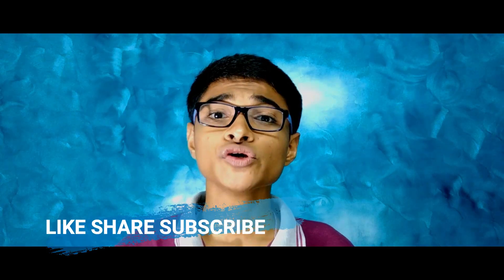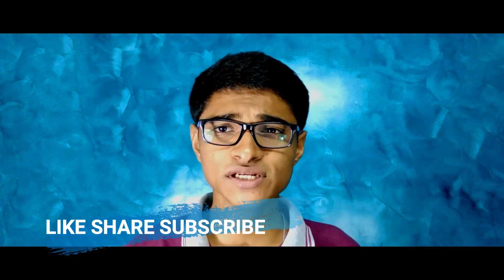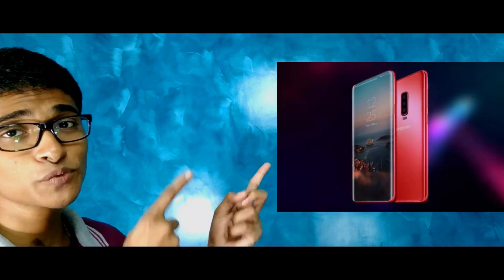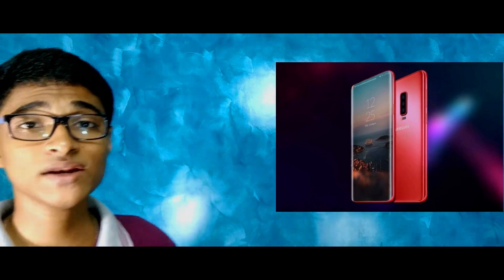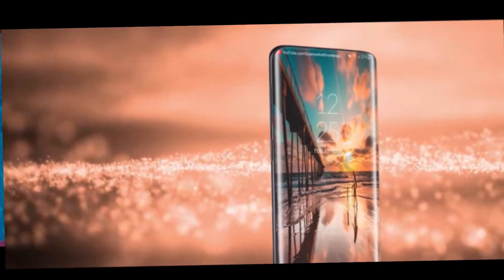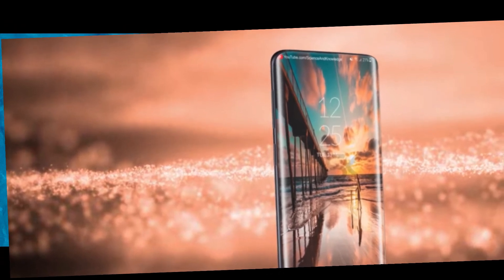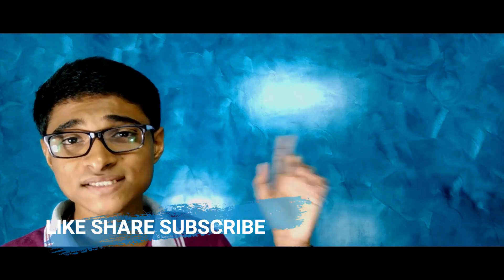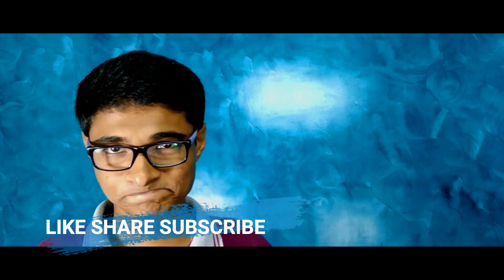Samsung Galaxy S10 & S10 Plus Final & Confirmed Design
This video is all about the final and confirmed design of Samsung Galaxy S10 & S10 plus. I have talked about these phones in this particular video . If you want to know about this device do watch the video till the end.

Till Then Be Smart Be Aware..